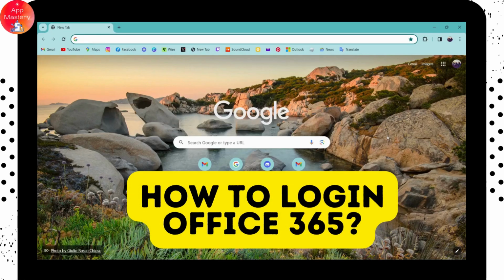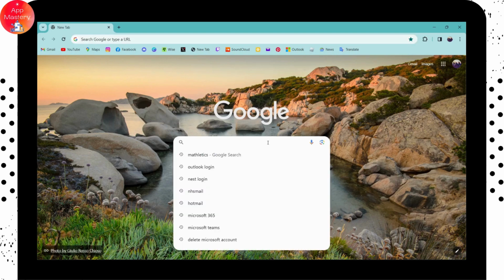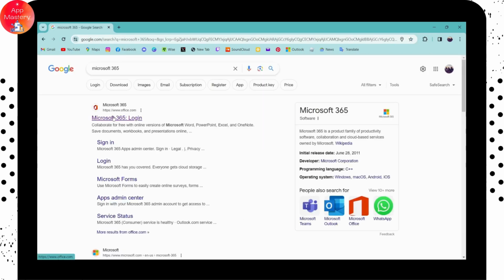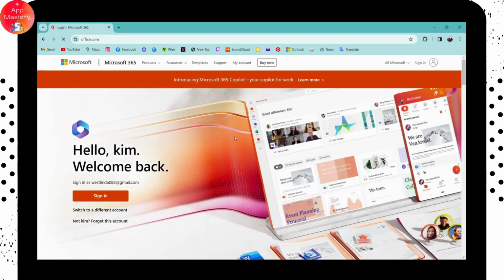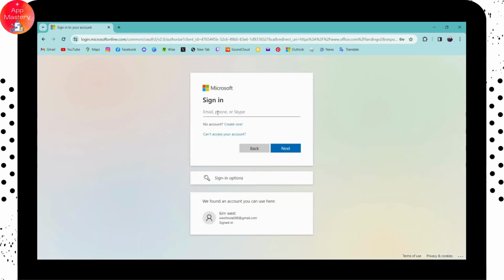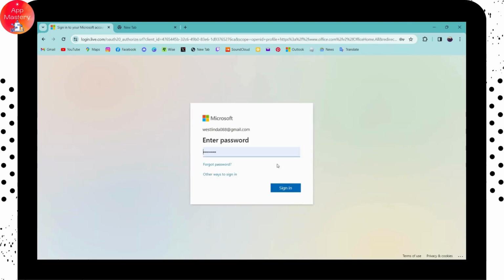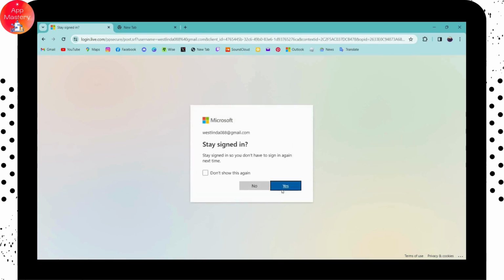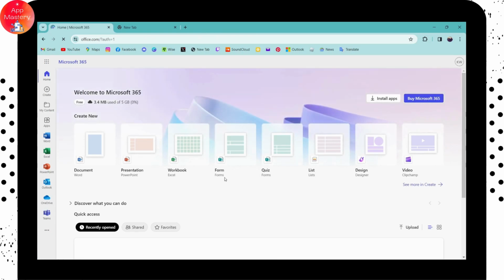How To Login Office 365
Enhance your productivity with App Mastery! Discover the seamless process of logging in to Office 365.